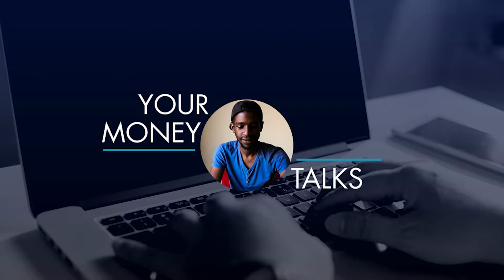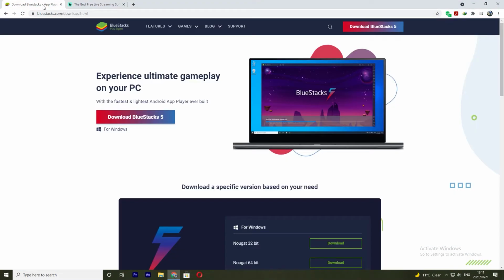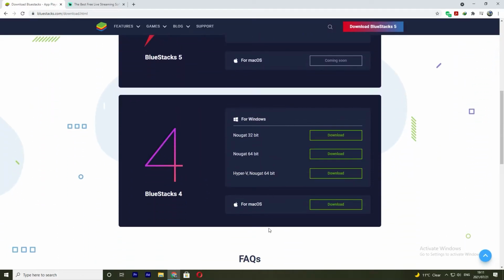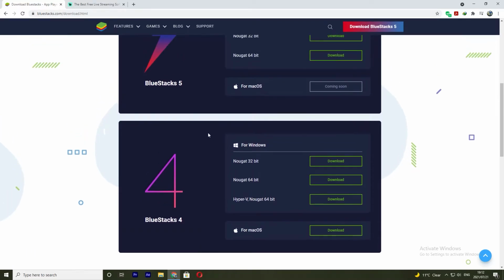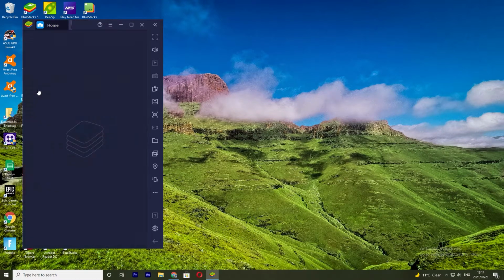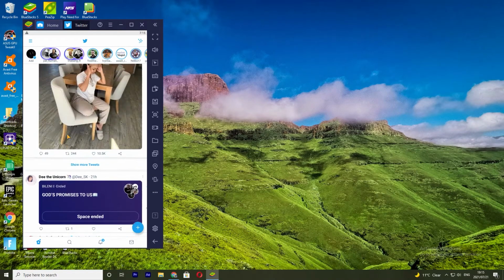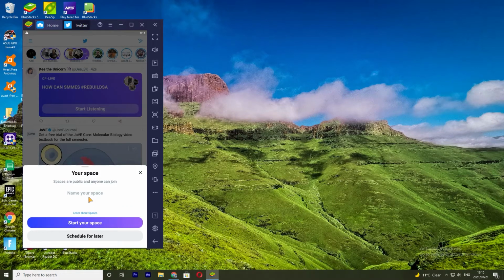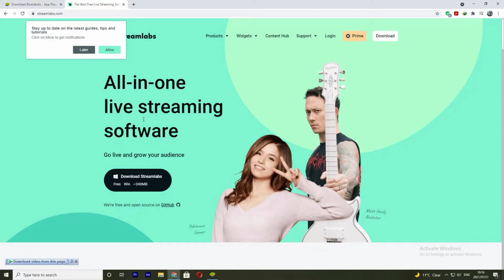[Tutorial] Hosting, Streaming and Recording Spaces on PC/Laptop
Quick Tutorial on how I host, simul-stream and record my Spaces.